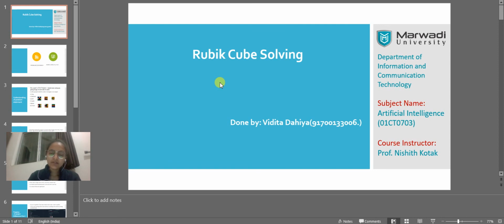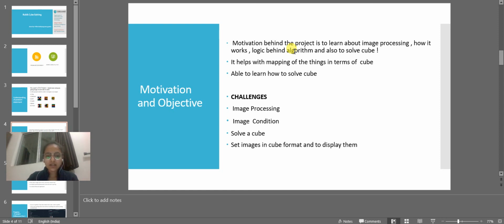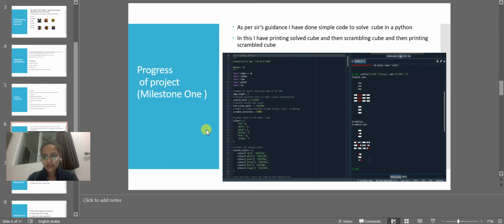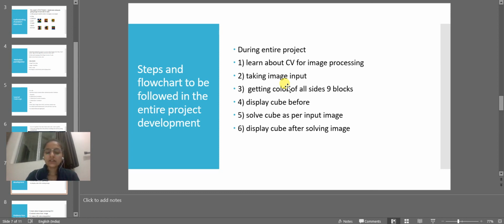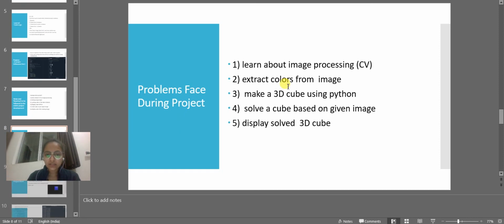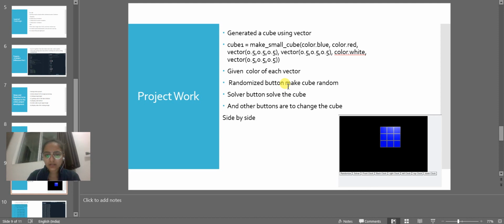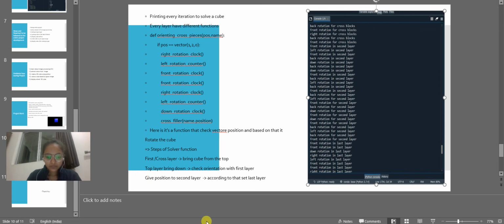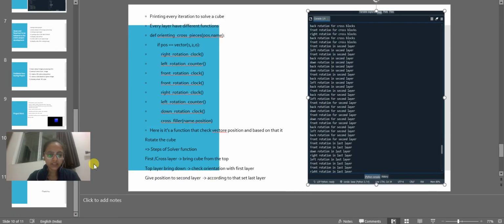Rubik Cube Solving Using AI